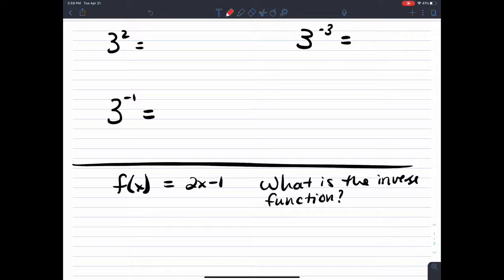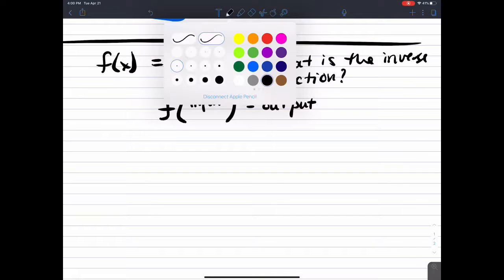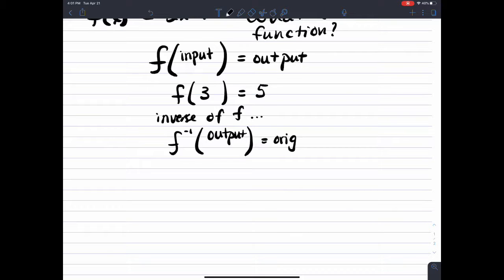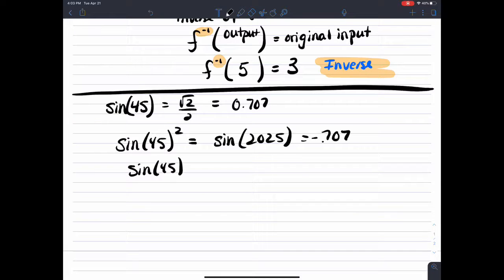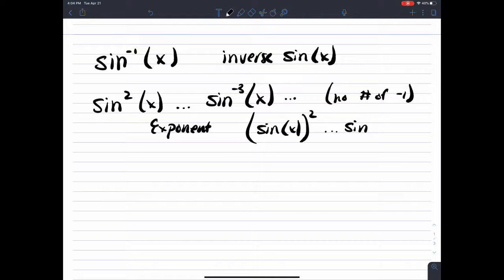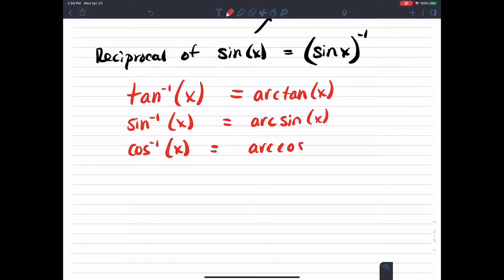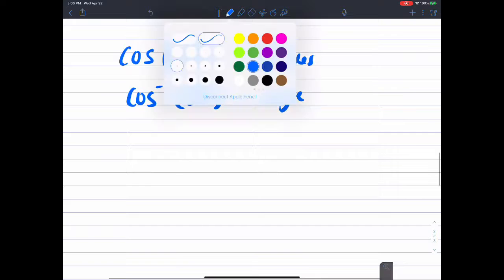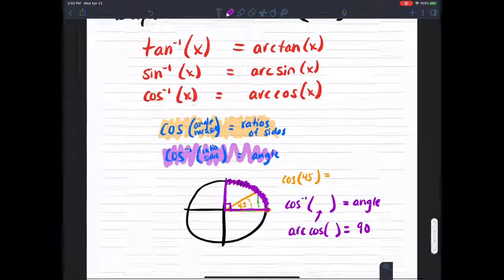Notation of trig functions